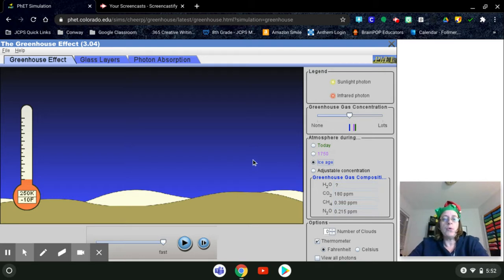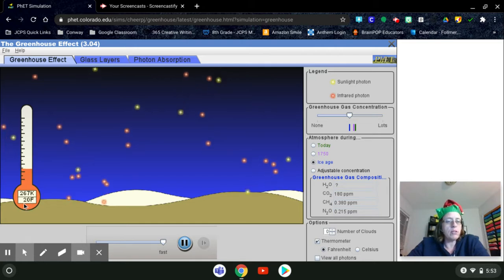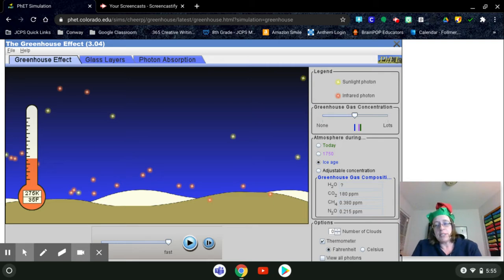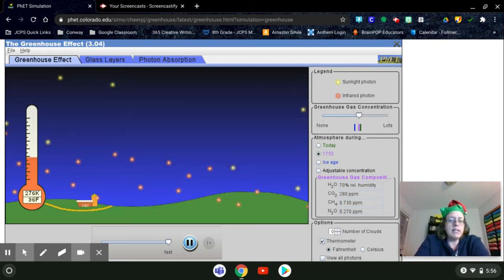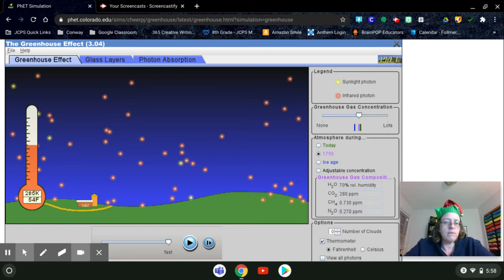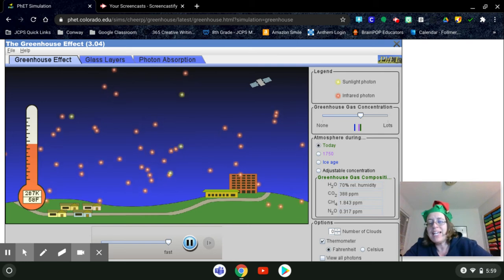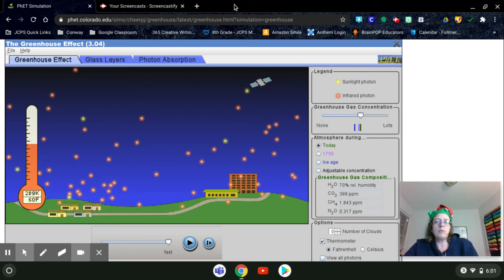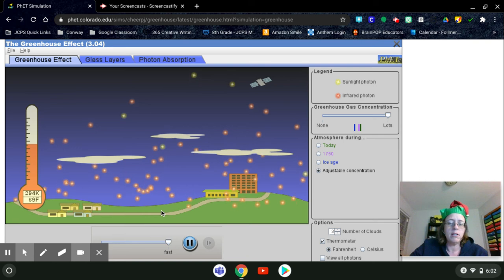Untitled: Dec 9, 2020 6:03 PM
Greenhouse Gas Simulation